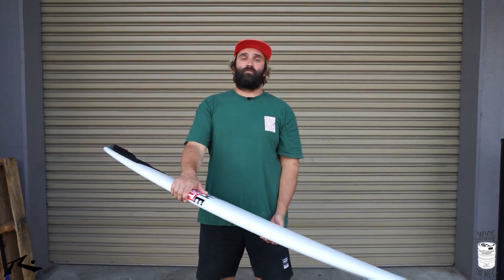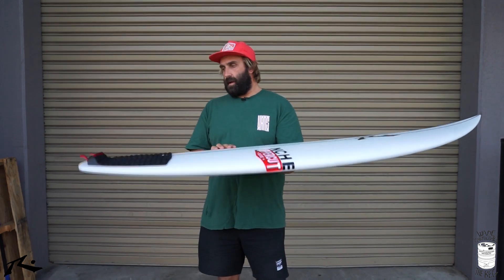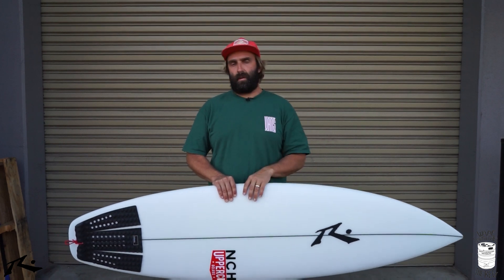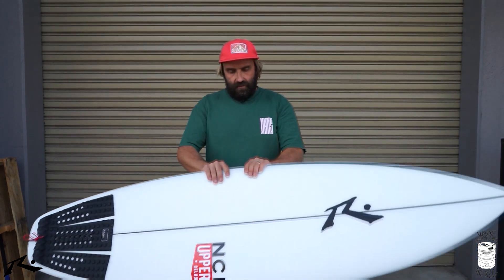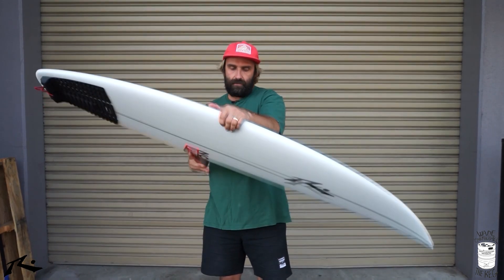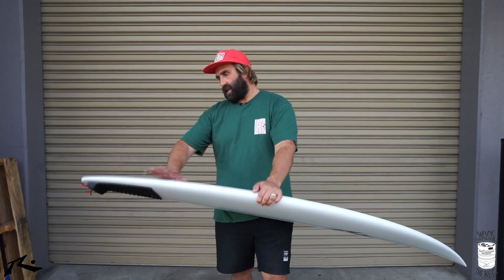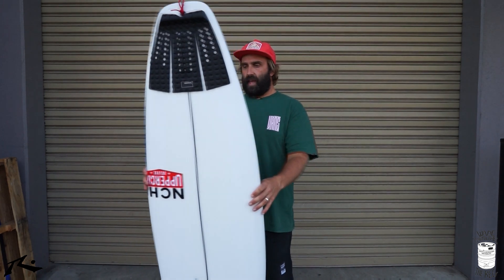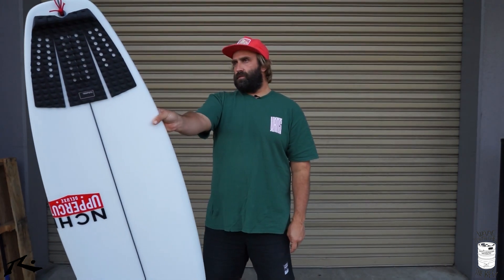The Keg by Rusty Surfboards and Wade Carmichael Review (Initial Thoughts)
Welcome to the Initial Thoughts for "The Keg" by Rusty Surfboards which i have been riding in WCT Surfer  Wade Carmichaels dimensions of 6'0 x 19 1/2 x 2 1/2 - 31L

The Keg Designed By Wade Carmichael & Rusty Preisendorfer.

The Keg is a stout brew designed by Rusty Preisendorfer and Wade Carmichael. It’s most distinct feature is the high nose and tail rocker as well as the USA made apple core black stringer. The bottom features a fairly deep single concave through the board. The deepest point is a third of the way up from the block. Rusty typically measures tail blocks 1 inch up so he can get a more consistent read meaning; that the measurement is not as affected by the overall tail curve.

The Keg measures in at a hearty 7.8 inches one inch up. That’s almost an inch wider than most typical high performance short boards. The foil is shifted back. On most of Rusty’s boards he prefers a neutral foil or 0.1 inch more in the rear of the board. The Keg is 0.2 inches thicker than the nose. Significant.

Wade’s dims on his weapon of choice out of the rack for most conditions is 6’0. Slightly bigger than average because Wade is an all Australian bloke, built from Young Henry’s lagers and steak and veggies. 19.5 wide, 2.55 inches thick and 31 litres of frosty volume.

The Keg is the pro model for Wade Carmichael and his go-to board competing in the WSL. Built for conditions all over the world, from point breaks, beachies, punchy slabs and everything in between. We can’t promise you that you’re going to be able to throw as much spray as Wade does but at least with this board under your feet you’ll know it’s your fault and not the board.